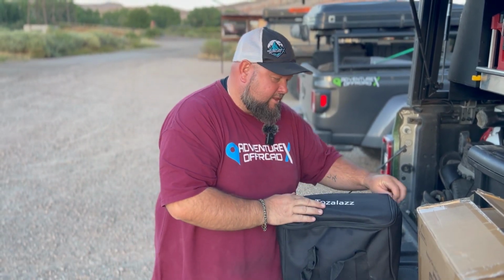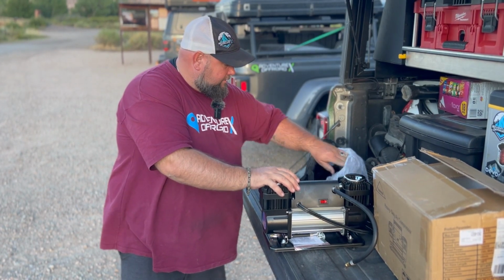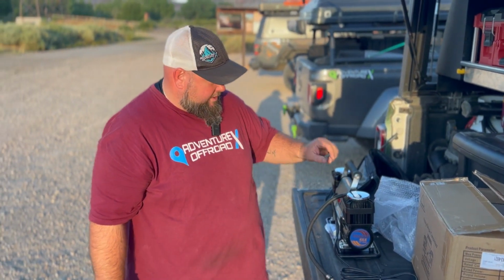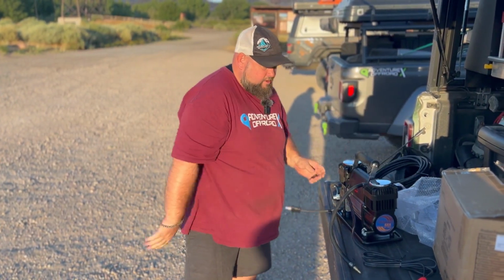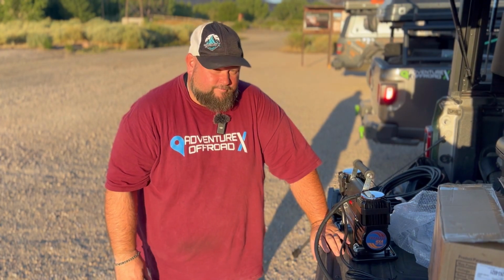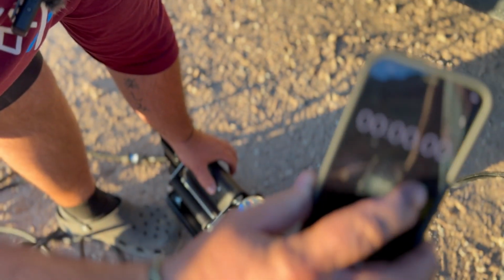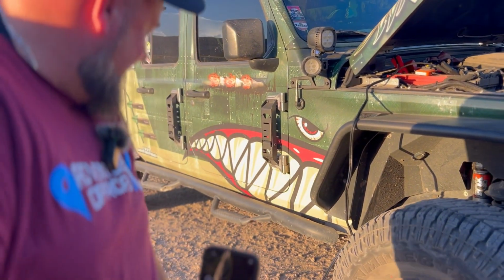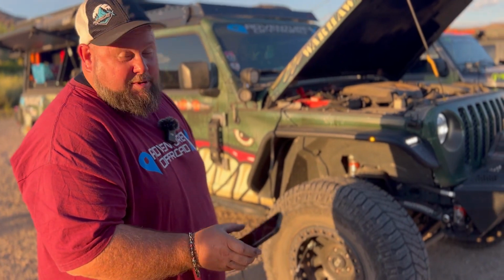12v Portable Air Compressor 2X Faster Inflation Real Time Demo By Tozalazz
Welcome to another episode of Adventure OffroadX, in this video we unboxes and test the all new Tozalazz Off-Road Portable Air Compressor. I thought what better way to put this to the test then in Moab Utah where we will be airing up and down almost everyday. I have to say I was pretty impressed with its performance.

Big Thank you to Tozalazz  please go check there stuff out.

Specification:
Dual Drive motor power: 540 watts each, 1080 watts in total
11.65CFM, 330L/Min at 0 PSI, 7 CFM at 30 psi
Up to 150PSI working pressure
Pressure overload protection to stop the machine at 120 PSI
Duty cycle: 15 mins operating time, 3~5 mins resting time
12v, 90amps peak, ~50amp running
US standard fitting adapter that fit most hose kits
65 dB noise level from 1ft distance
8ft power cord with battery clamps
25ft air hose to reach back tires for big trucks

Save 15% at checkout using our code (AOX)

GoMammut
@Gomammut Expedition Rooftop Tent

-Use Code (AOX) when checking out-

-Use Code (adventureoffroadx) when checking out-

Save 10% with Code (AOX10)

Save 3% using code (AOX)

Phillips Chrysler Jeep Dodge Ram - (New/Used Vehicles Sales, Service)

Product's used

Alu-Cab - ​⁠​⁠​⁠​⁠​⁠​⁠​⁠​⁠@alu_cab

Camplux Propane Shower

Bayite 12V DC Fresh Water Pump